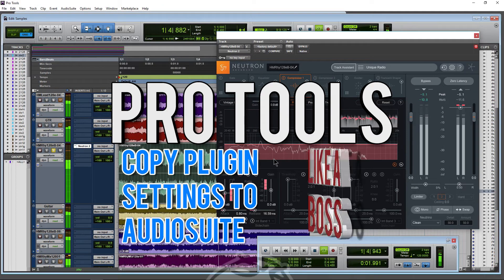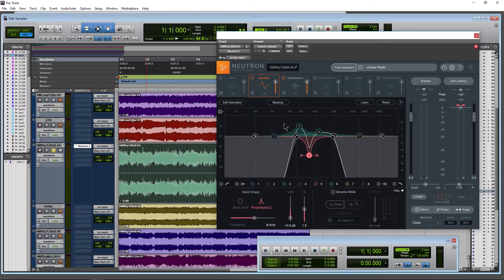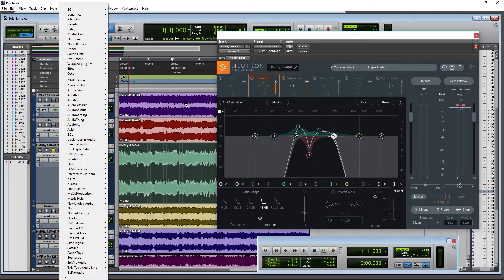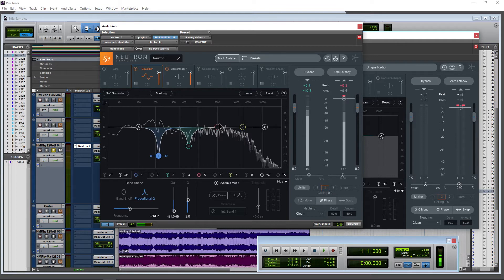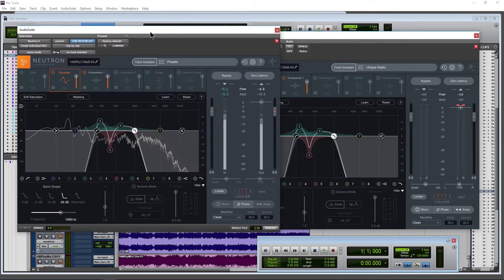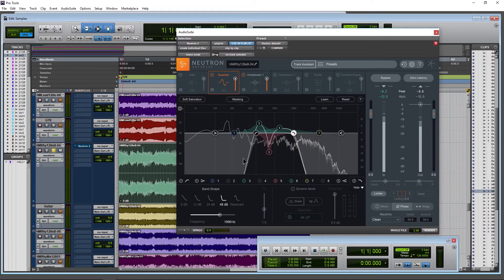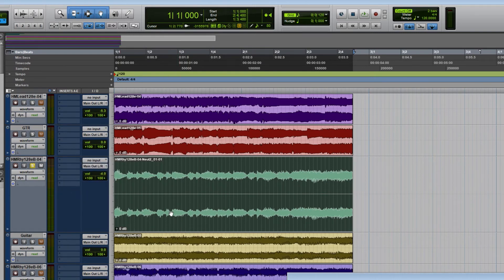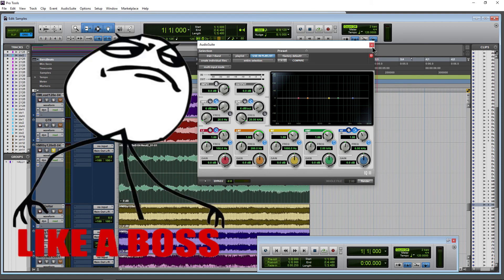Pro Tools | Copy Plugin Settings to AudioSuite Plugins [LIKE A BOSS] 🤘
Many insert effects in Pro Tools actually have another non-real-time version called, AudioSuite. With AudioSuite plugins you can effect certain clips, one clip, a part of a clip or clips, and then render the effect to a new audio file.

If you setup an insert effect and would like to use the AudioSuite version instead, you DON'T have to re-do your parameter adjustments! All you have to do is COPY the settings from the real-time effect and paste the settings into the AudioSuite version of the plugin. It's just a simple two click process 👍

👉Obligatory Links👈

Ethereum:
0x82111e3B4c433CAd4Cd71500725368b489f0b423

Bitcoin:
17ZDtMBXopFK4tpwG3iXU9WFznG65CgCJD

Bitcoin Cash:
127HvctzcxvGwP8LAamG7K8XSqPV4JzU2G

Litecoin:
LMdsQxvwo72aboVB2fA5kiq9YwyFNkvMKY